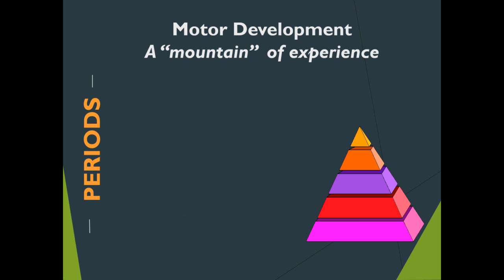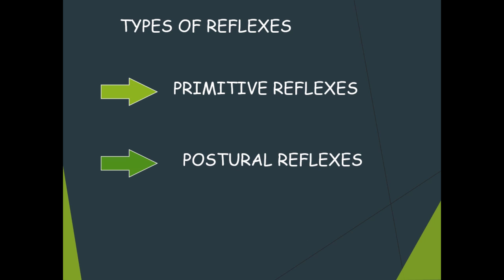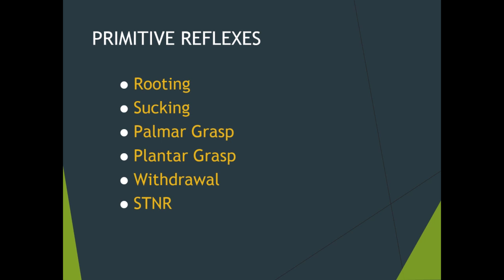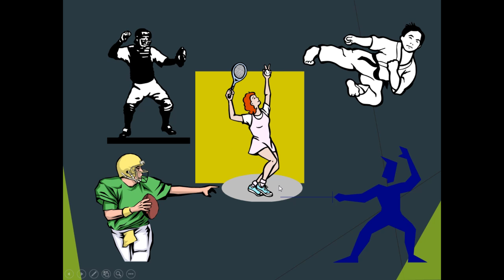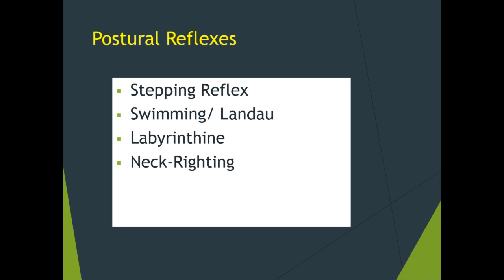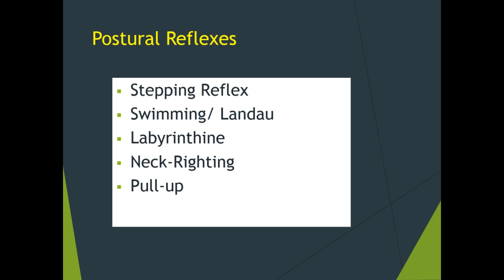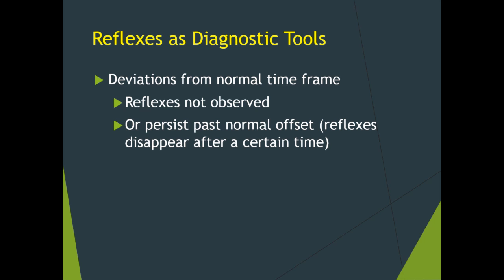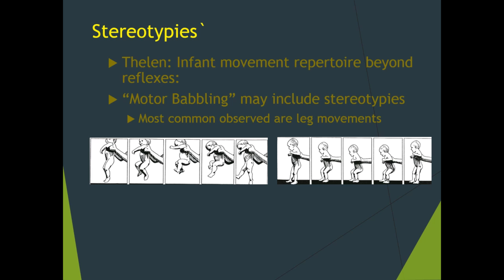Module 7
Description